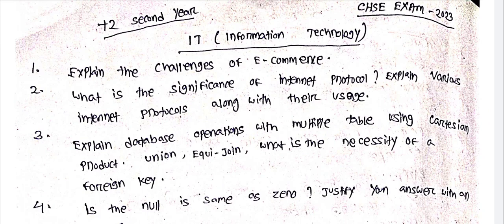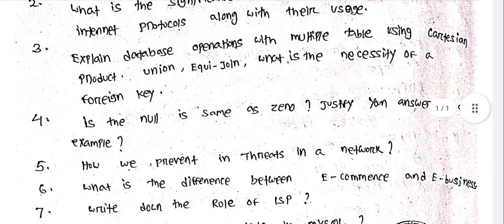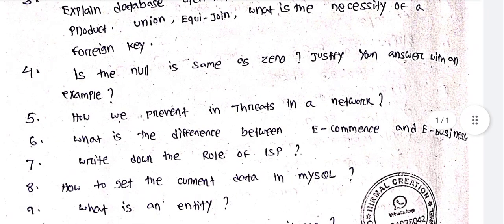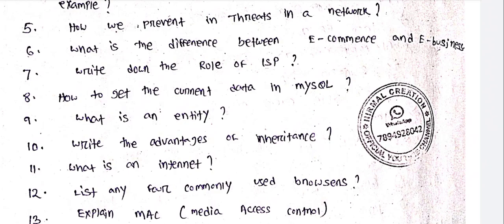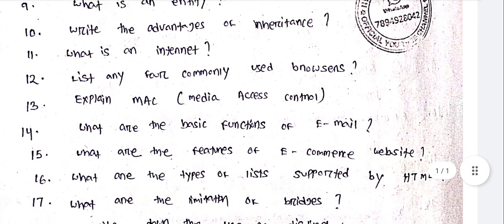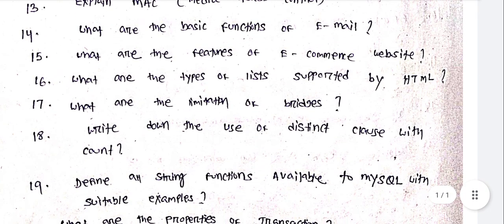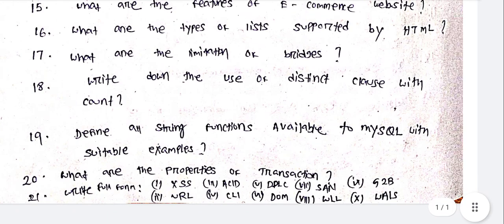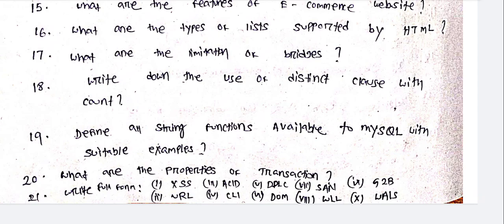IT Selection Questions for CHSE Exam 2023__Information Technology_Chse Second Year